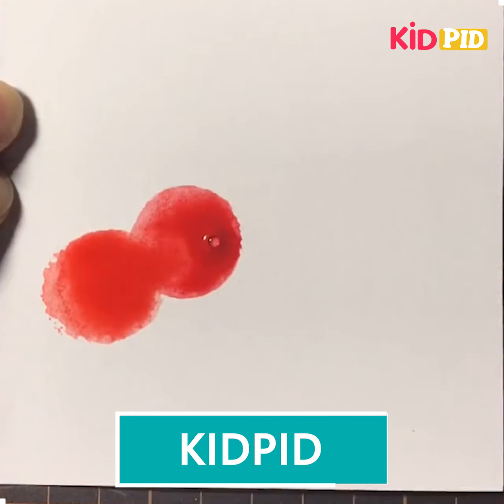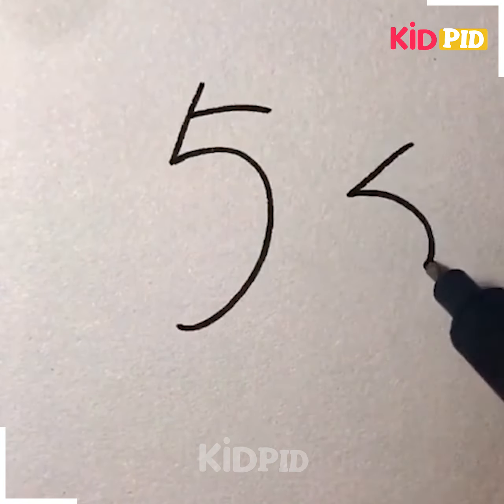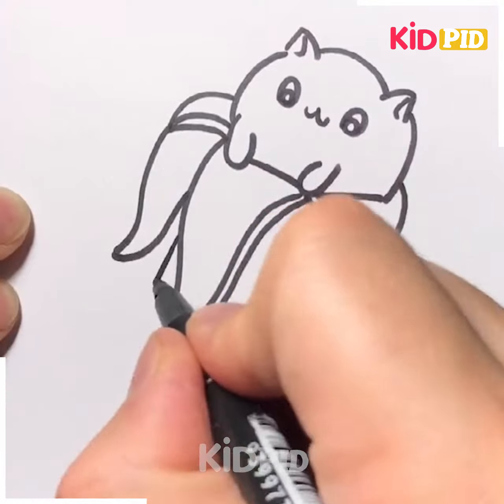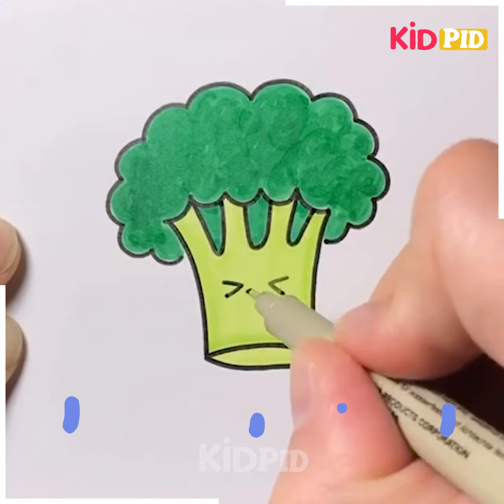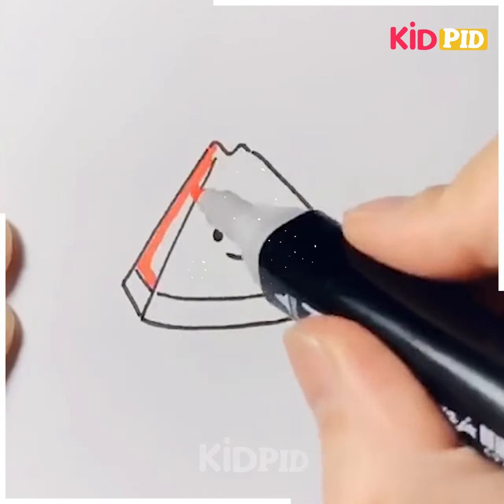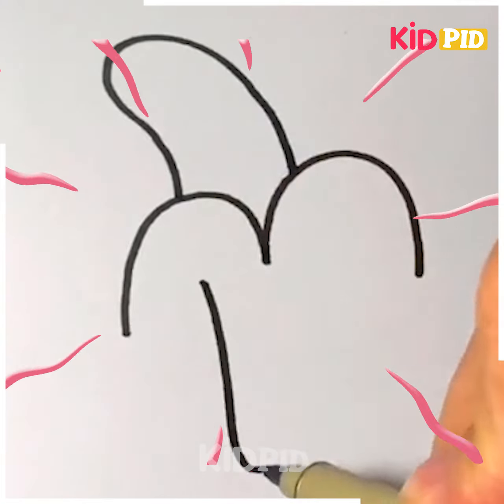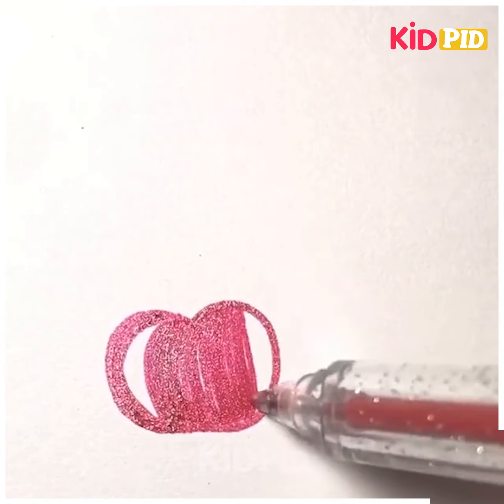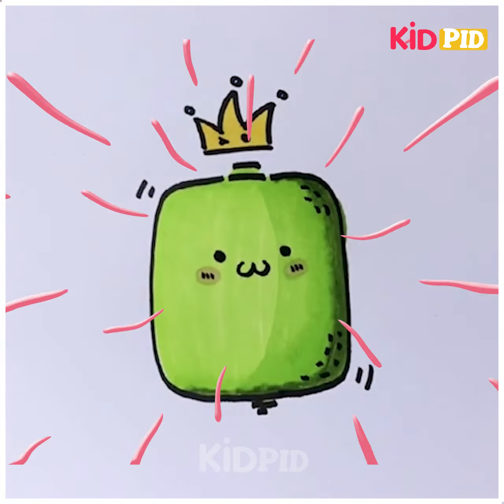Beautiful Fruits Drawing Activity Tutorial for Kids | Learn to Draw & Color Fruits in Simple Steps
Beautiful Fruits Drawing & Coloring Activity Tutorial for Kids | Learn to Draw & Color Fruits in Simple Steps